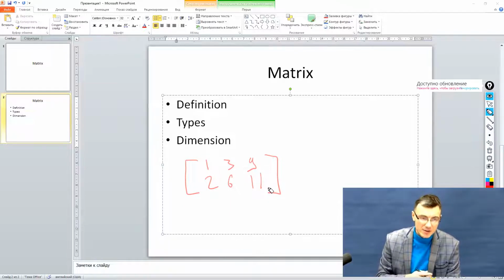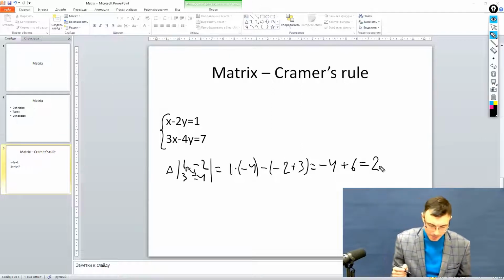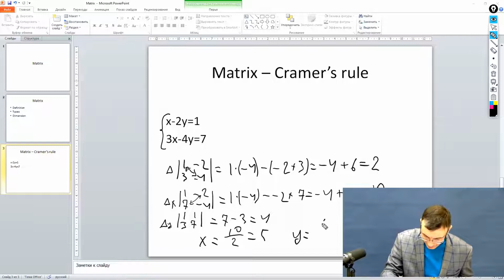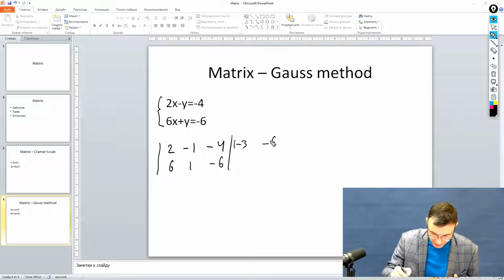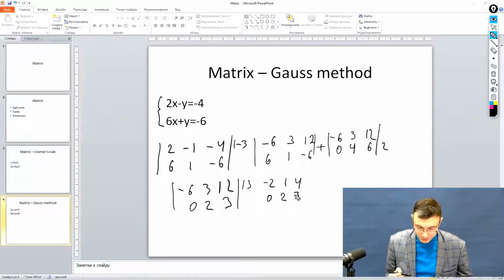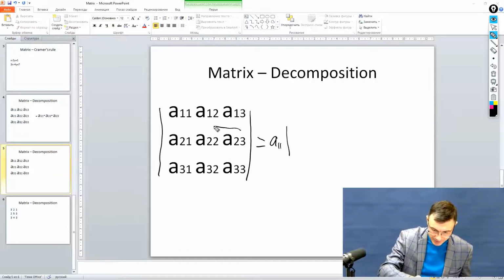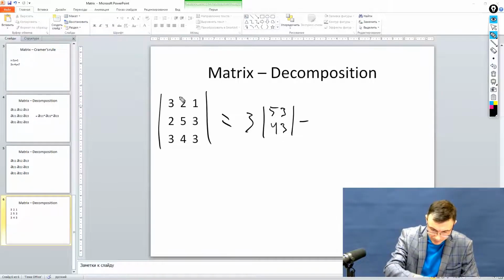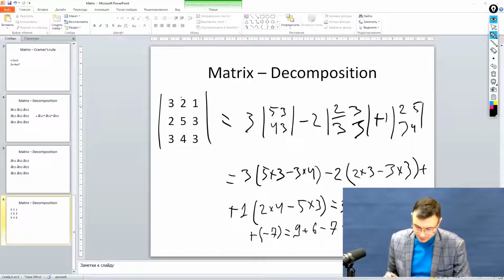Grunis Maxim - Matrix (Cramer's rule, Gauss method, etc)